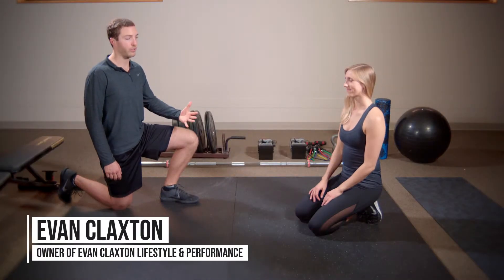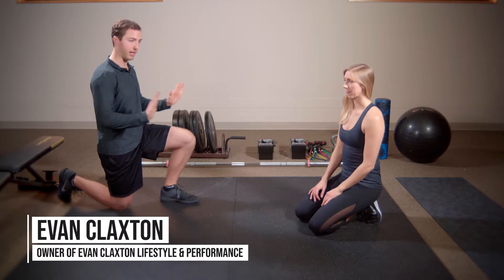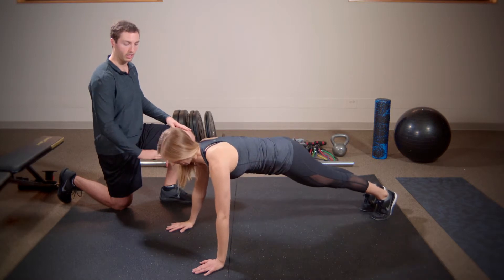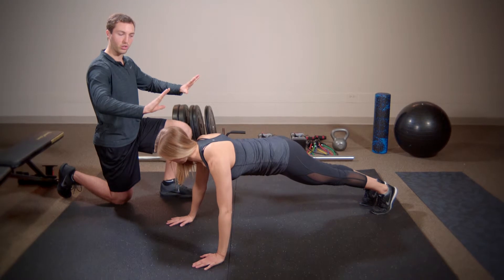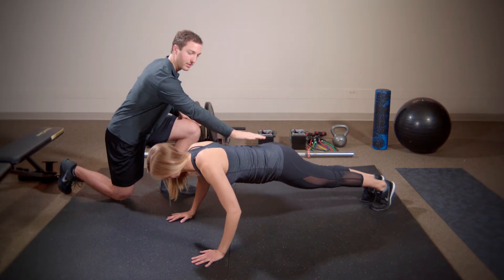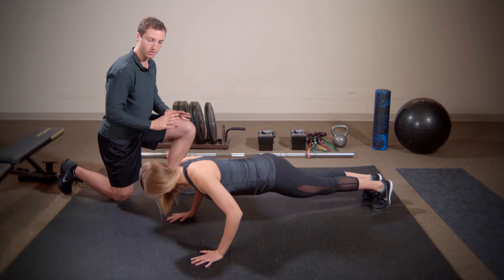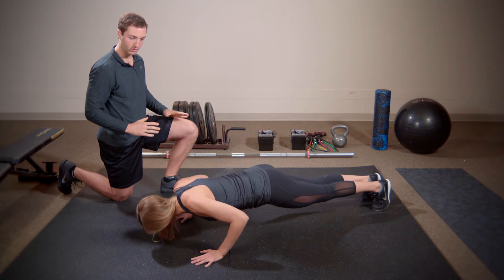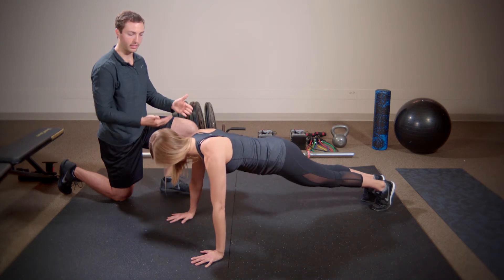Push Ups - Exercise Demonstration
This video shows a brief demonstration and explanation of the push up, a fundamental upper body pushing exercise that strengthens the muscles of the chest, triceps, and anterior delts. It also encourages protraction and retraction of the shoulder blades, making it a great exercise to master for healthy shoulders.